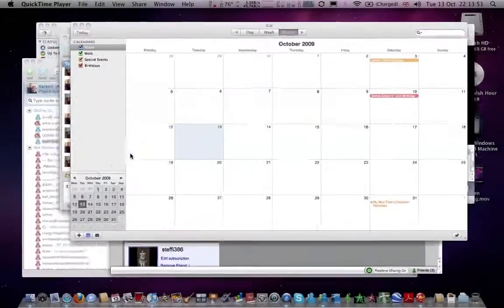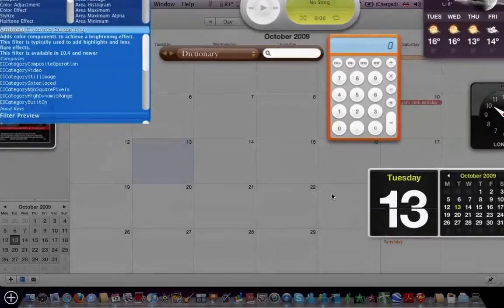Msc OS X Tip With Expose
This Tip For People Who Use Expose On There Mac's